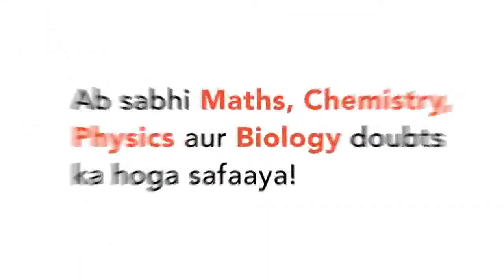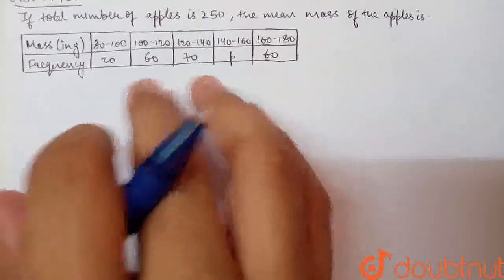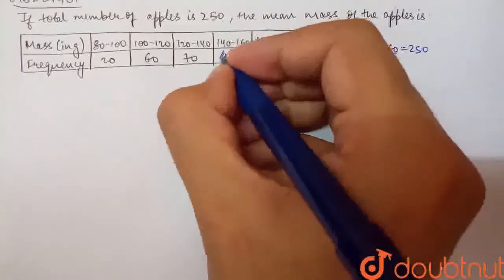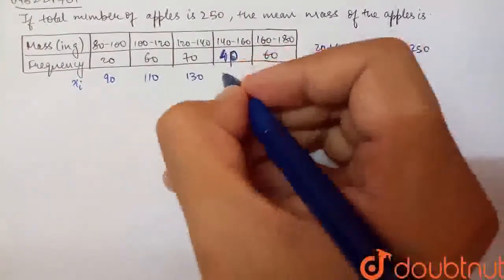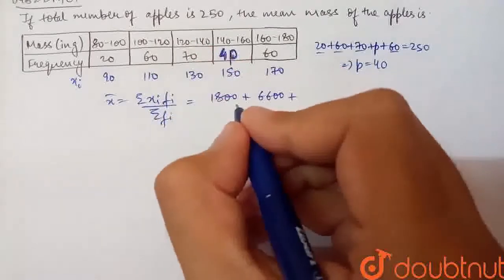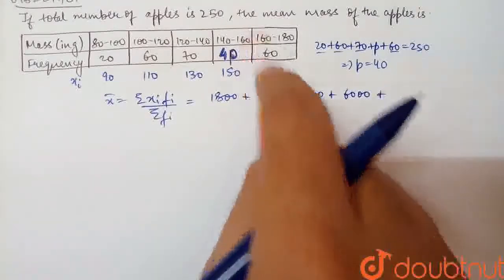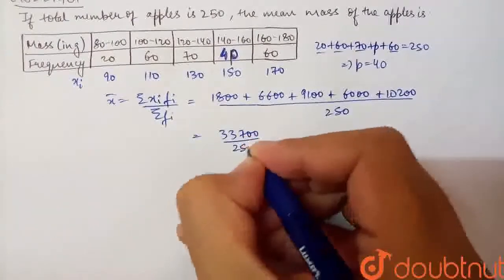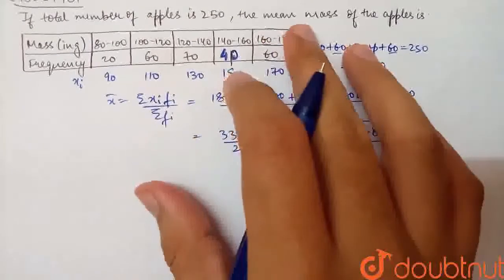If total number of apples is 250, the mean mass of the apples is | CLASS 10 | SAMPLE PAPER 11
If total number of apples is 250, the mean mass of the apples is
Class: 10
Subject: MATHS
Chapter: SAMPLE PAPER 11
Board:CBSE

👉 Have Any Query? Ask Us.